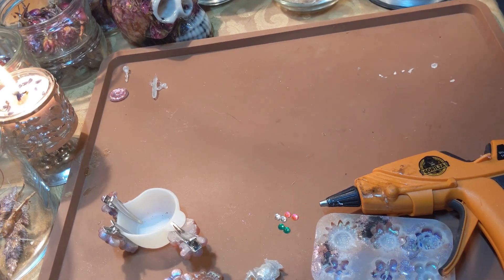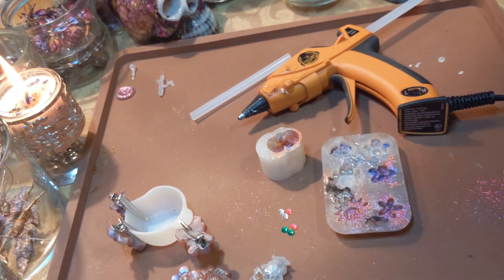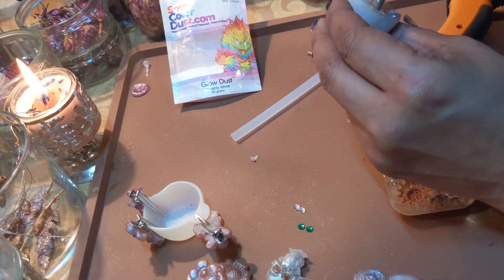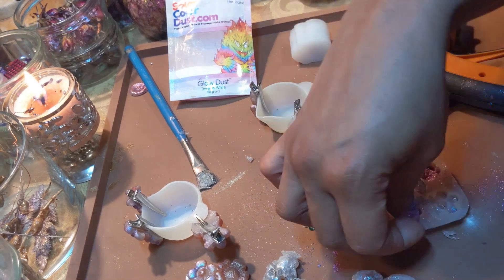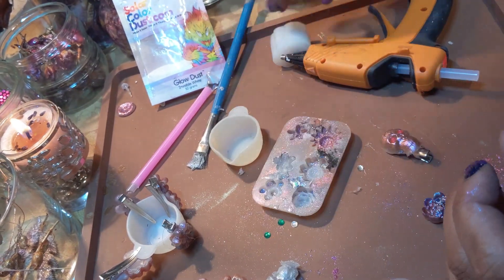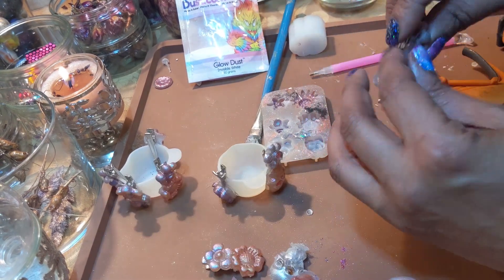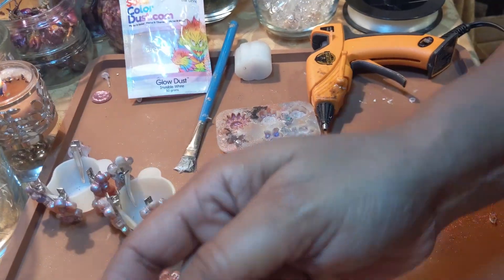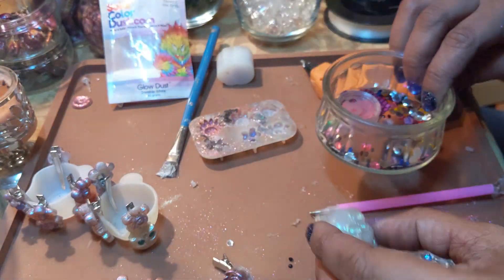Making a spectacle of nature- Flower and Skull Hair Clips with Gorilla Glue-Gun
Making stuff happen again- also crystal geode skulls